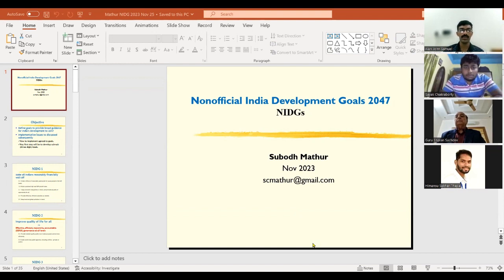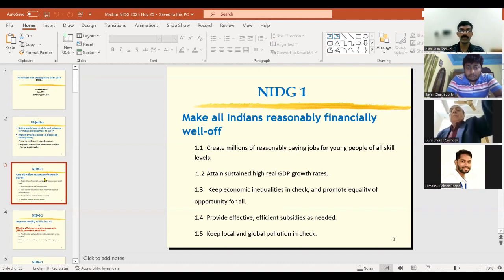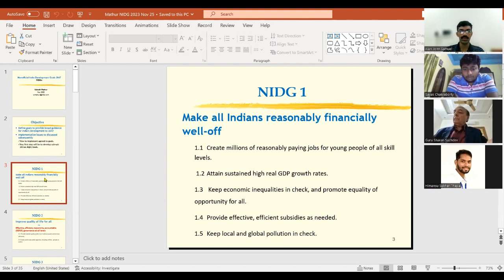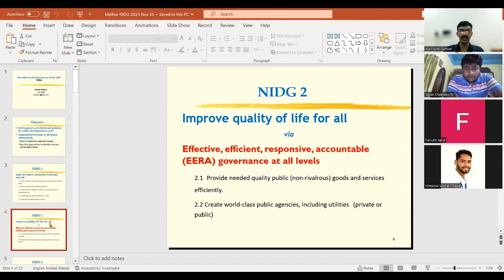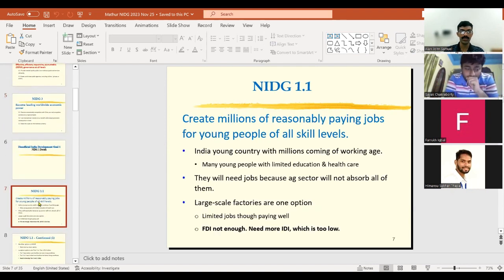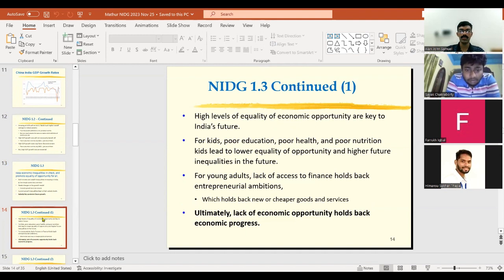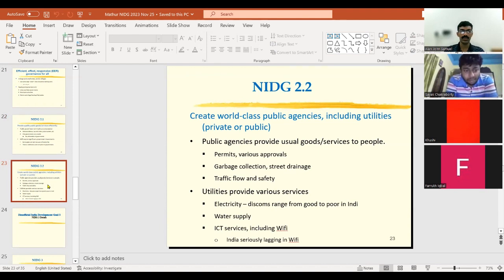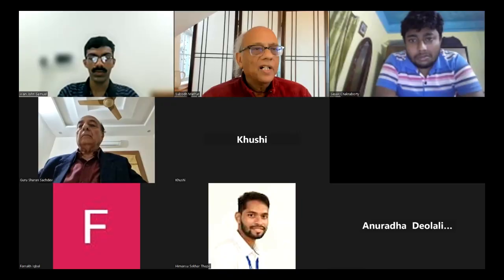Panel Vidped 346 Discussion of Subodh Mathur Nonofficial India Development Goals January '24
Subodh Mathur presented his Nonofficial India Development Goals 2047. The senior discussants were Farrukh Iqbal, Anjali Kumar, and G S Sachdev. Other participants were Himansu Thapa, Alan Samuel Anup Kumar Dey, Sayak Chakraborty and Tanay Daphtary.